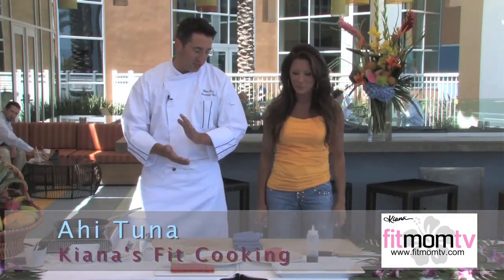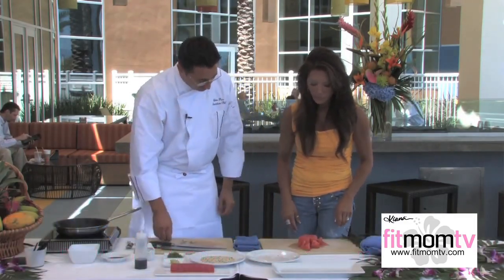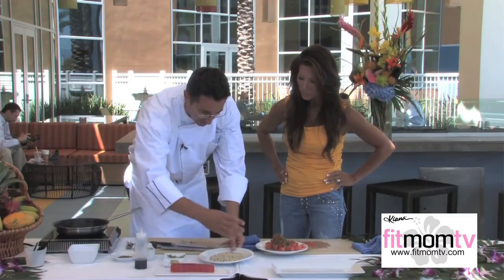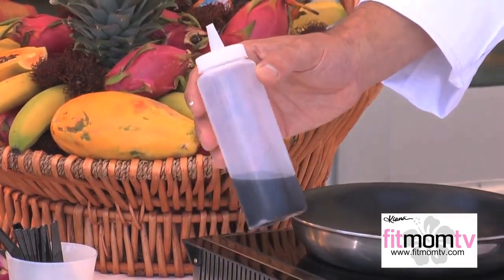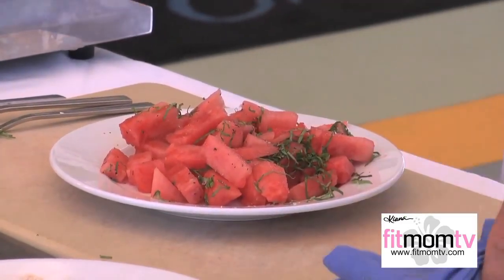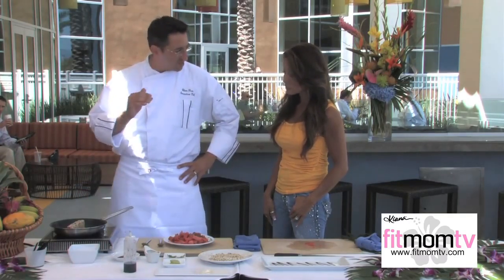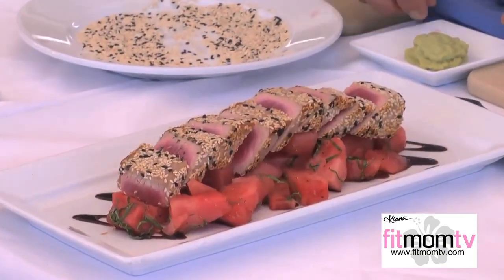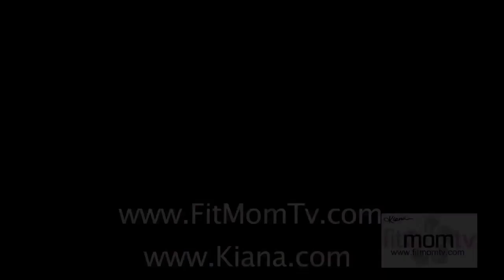Kiana's Fit Cooking | Sesame Crusted Ahi Tuna Steaks on Watermelon Basil Salad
Aloha! Simple, healthy recipes for your active lifestyle.

Kiana Tom | Star of "Kiana's Flex Appeal" ESPN the #1 rated fitness show in the history of ESPN after only 1 week of airing. Reaching 80 million homes worldwide in 100 countries.
Fit Mom TV Moms will never look the same again.
Fit Kids Motivate your children to love health and fitness at a young age
Keep on 'Flexing! Have a healthy, happy, Flex Appeal day!